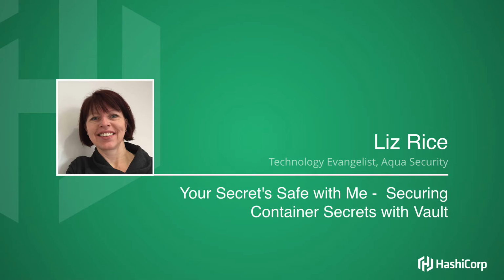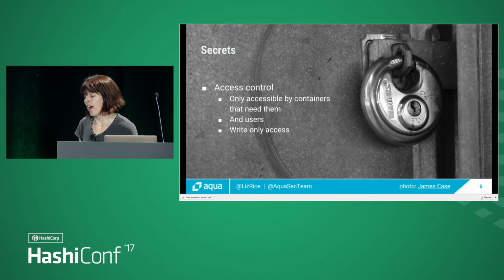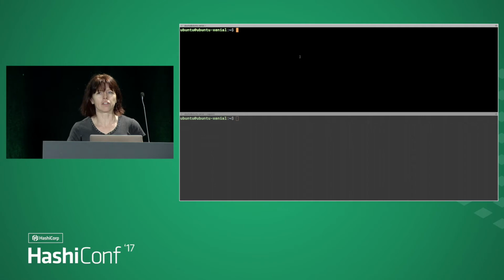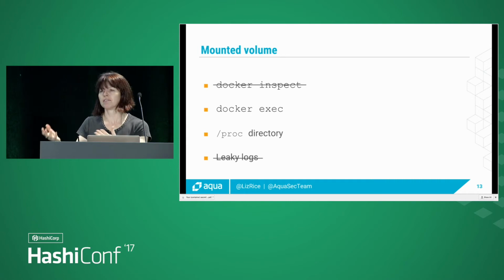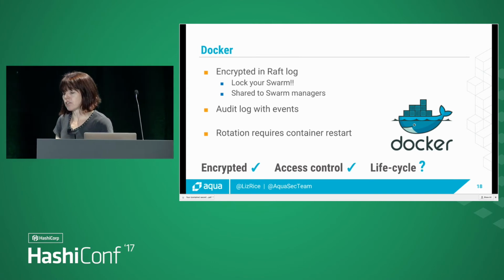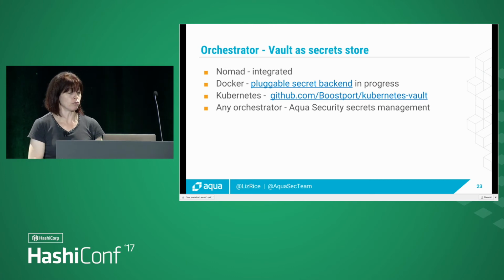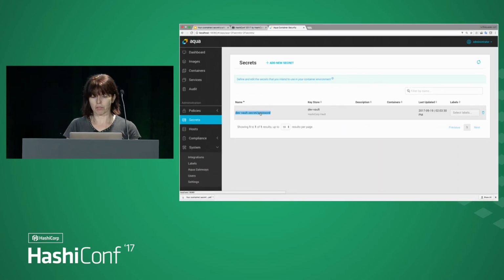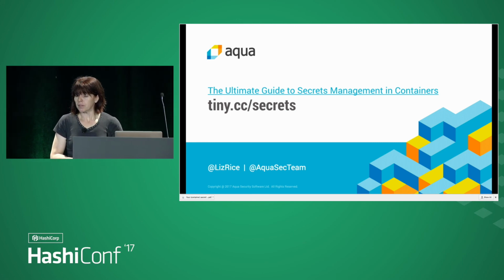Your Secret's Safe with Me. Securing Container Secrets with Vault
Liz Rice, Technology Evangelist at Aqua Security

In a containerized deployment, how do you safely pass secrets—like passwords and certificates—between containers in a cluster without compromising their safety? This talk will explore and demonstrate the risks, and discuss best practices for keeping your secrets safe using HashiCorp Vault. --